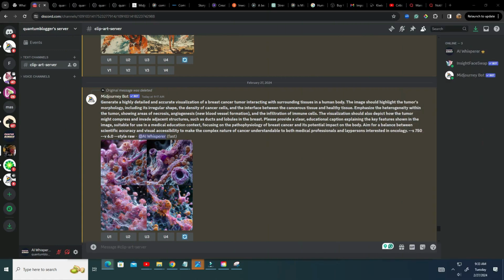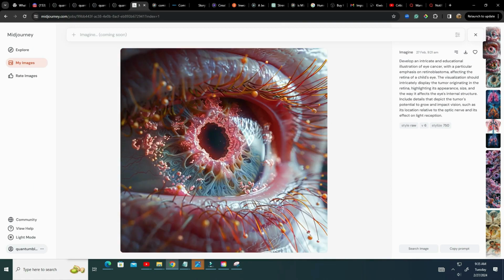Unlocking the Visual Mysteries of Pancreatic Cancer with AI: A Deep Dive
Join us on a groundbreaking journey as we harness the power of Midjourney AI to unlock the visual mysteries of pancreatic and eye cancer. Through stunning, highly detailed images, this video explores the cellular complexities, progression stages, and the multifaceted impact of pancreatic cancer on the body. Witness the beauty and precision of AI-generated art as we delve into the intricacies of this challenging disease, providing insights into symptoms, current treatments, and the hopeful horizon of clinical trials like AOH1996.

We also take a moment to appreciate how Midjourney AI version 6 Alpha's advanced understanding of prompts can bring more detail and depth to each image iteration, enhancing our exploration of medical visualization.

Your support fuels our passion for combining art, science, and technology to make complex medical information accessible and engaging. Your engagement helps us continue this innovative approach to education and awareness.